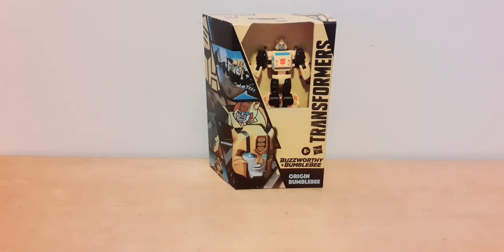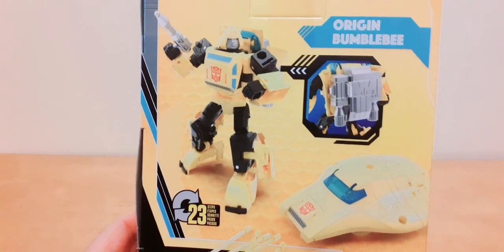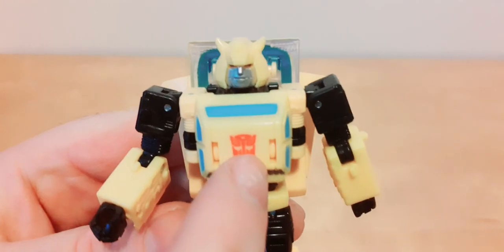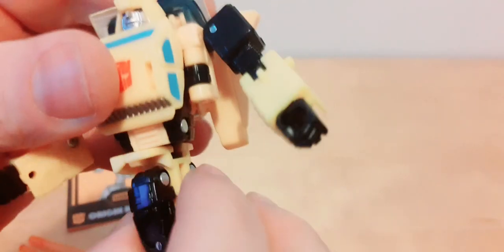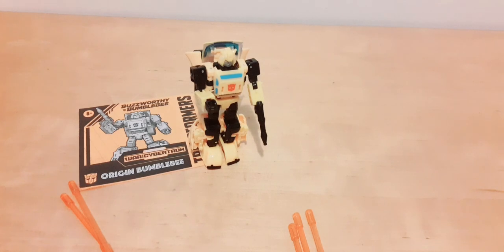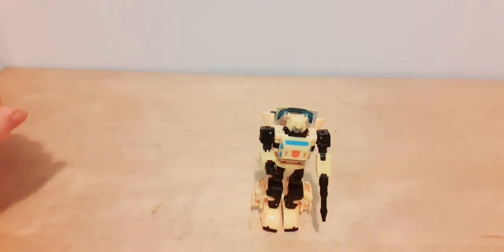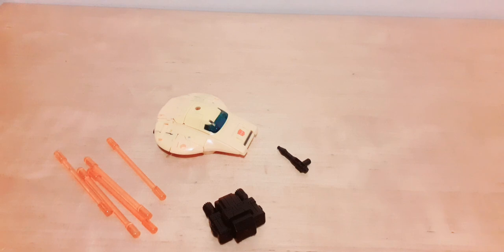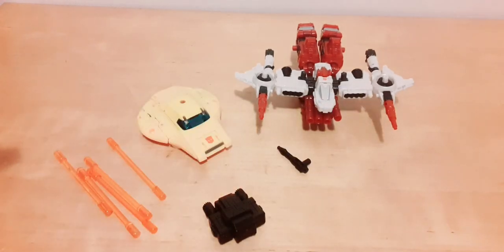Transformers Buzzworthy Bumblebee Origin Bumblebee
my review of this figure